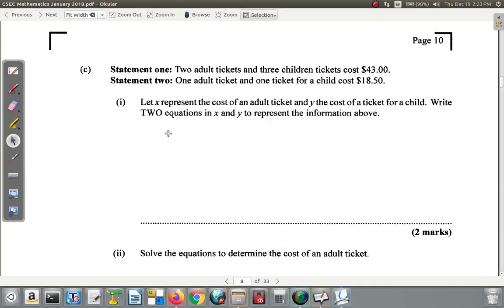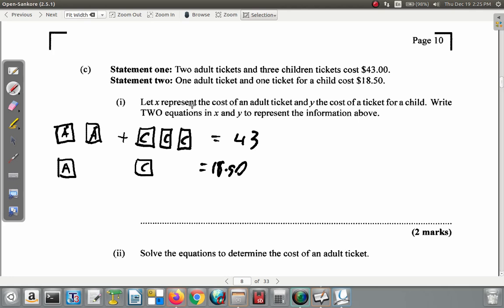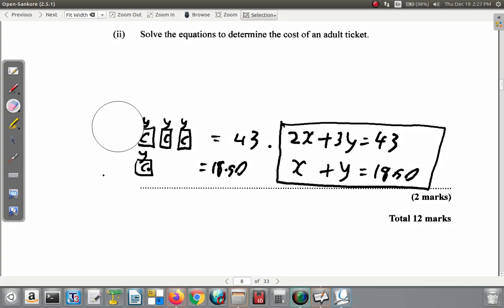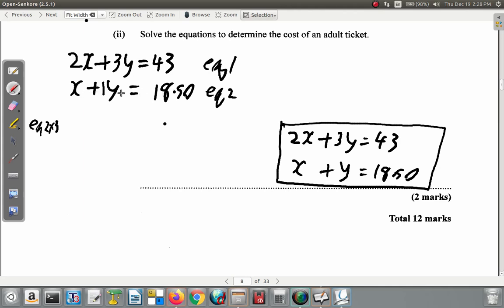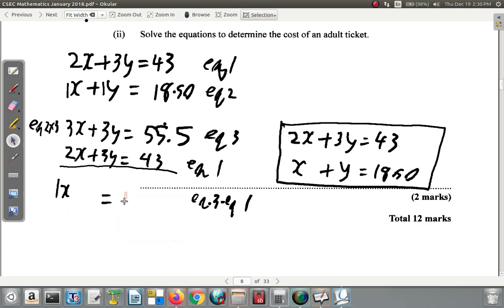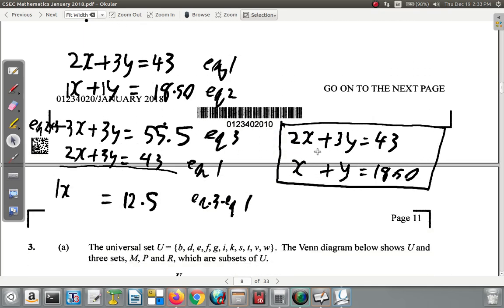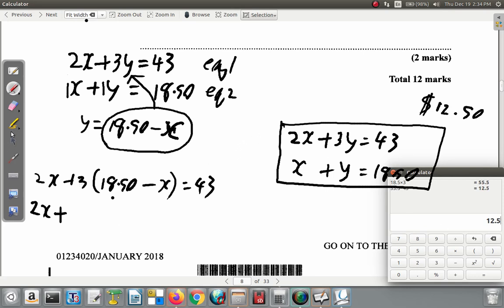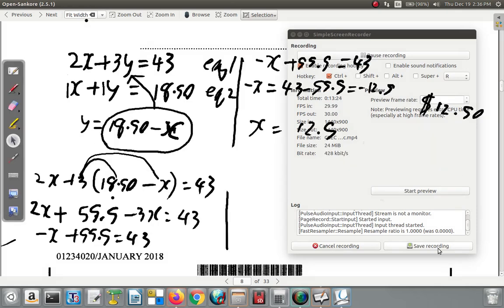January 2018 Question 2 c CSEC Mathematics Past Paper Solution